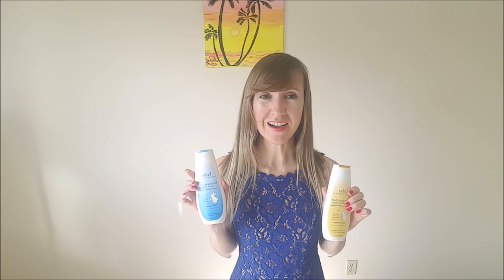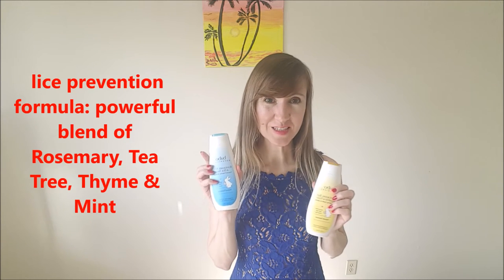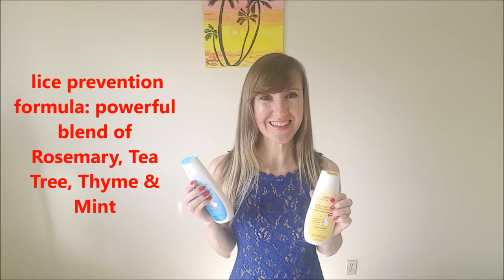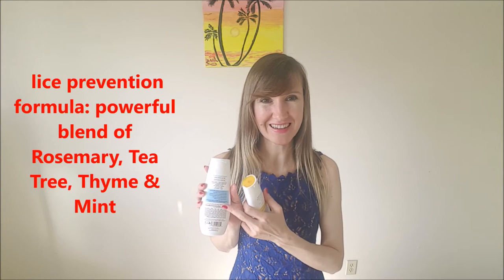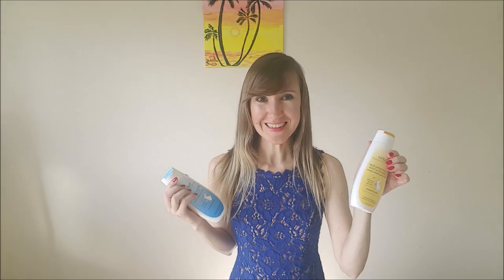Baby Shampoo For Adults/ Babo Botanicals Shampoo & Wash Review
Hello Everyone! Today I am reviewing  Babo Botanicals Baby Shampoo & Wash. Sulfate-Free Natural Solution. I love moisturizing oatmilk & calendula formula (yellow container) and I am using this product mostly for my daily body wash. Rosemary Mint & Tea Tree Shampoo is new to me, It is a little bit dried my hair, but gave me a good scalp wash.

Babo Botanicals Moisturizing Baby Shampoo and Wash Oatmilk Calendula, 8 Ounce - Best Baby Shampoo Soothes Baby's Sensitive Skin; Natural Oat; Sensitive Skin; Dry Skin; Cradle Cap; Eczema

Babo Botanicals Moisturizing Baby Shampoo and Wash - Oatmilk Calendula - 8 fl oz

Babo Botanicals Moisturizing Baby Shampoo and Wash Oatmilk Calendula, 16 Ounce

Babo Botanicals Moisturizing Baby Shampoo & Wash, Oatmilk Calendula 8 fl oz (237 ml)

Babo Botanicals, Moisturizing Baby Shampoo & Wash, Oatmilk Calendula, 16 fl oz (473 ml)

Babo Botanicals Oatmilk Calendula Moisturizing Baby Lotion, 8 Ounce - Best Baby Lotion for Soothing Sensitive Skin; Helps Relieve Eczema and Dry Skin; Natural Oat and Organic Calendula

Babo Botanicals Moisturizing Baby Bubble Bath & Wash, 15 FL OZ - Natural and Organic Baby, Sensitive Skin, Dry Skin

Babo Botanicals Lice Prevention Kids Shampoo, Rosemary, Mint & Tea Tree, 16 Fluid Ounce

Babo Botanicals Lice Prevention Kids Conditioning Spray– Rosemary & Tea Tree, 8 Oz, Best Lice Repel & Prevention, Natural, Sensitive

Free YouTube audio: Avocado Street Wes Hutchinson
I am participating in the Amazon associates program.